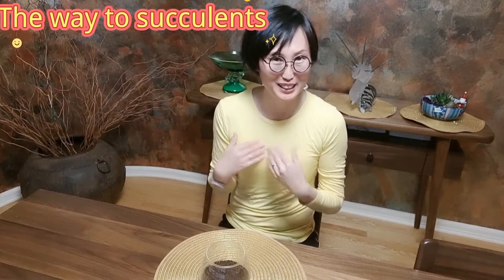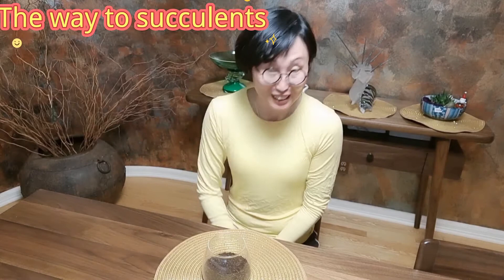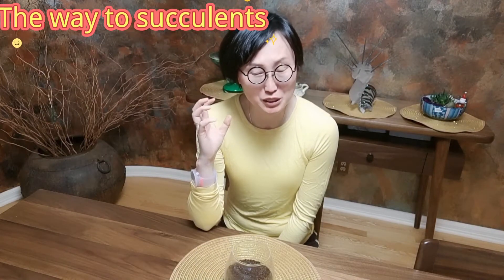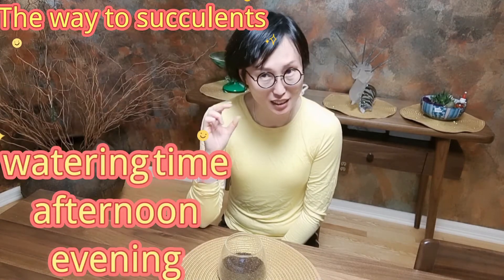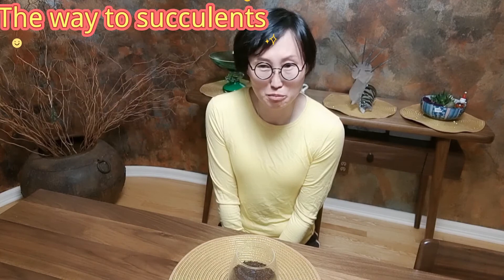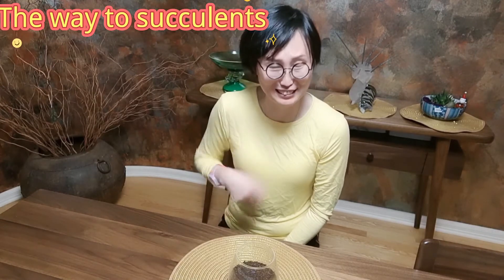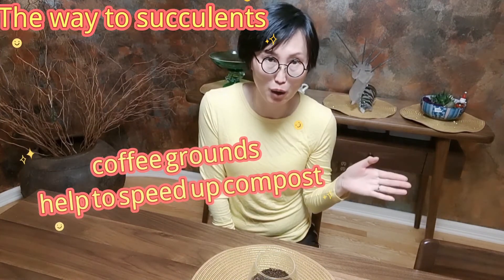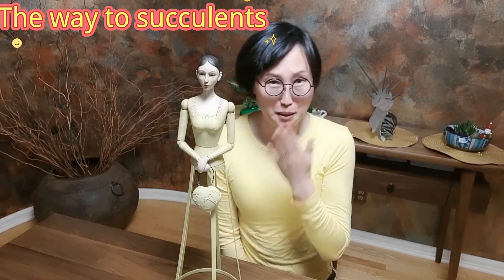coffee grounds fertilizer for succulents, how to use organic fertilizer to fertilize succulents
spring is the time to fertilize succulents.
here I'm sharing 3 different organic fertilizers for succulent collecters. Eggshells, banana peels, coffee and coffee grounds.they're from our daily life.
plants grow with 3 basic chemical request: N~nitrogen, P~phosphorus and K~potossium.
Soil PH number is critical to plants as well, coffee or coffee grounds can lower or balance the ph number, help succulents grow.